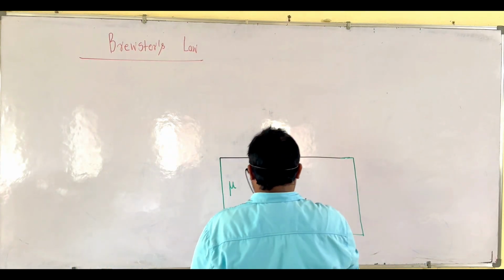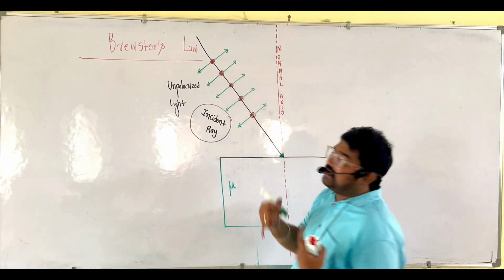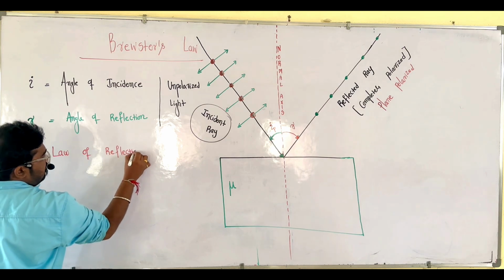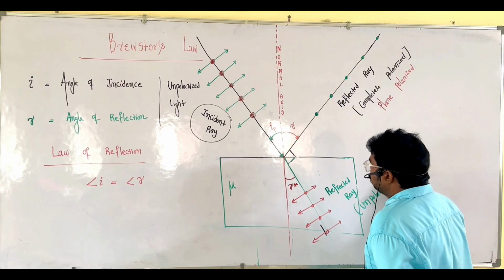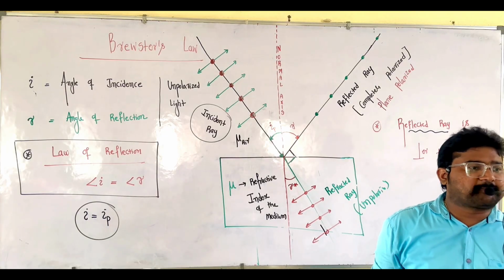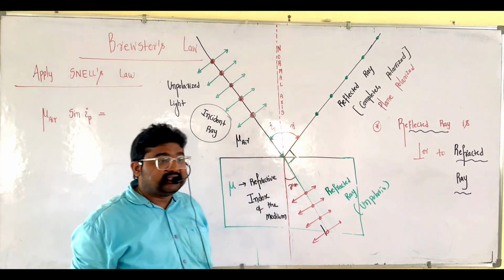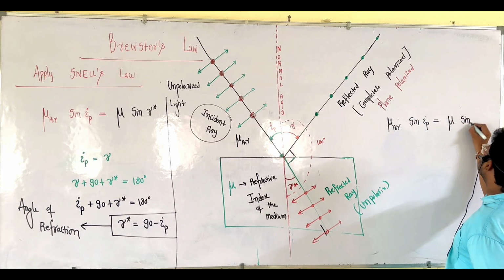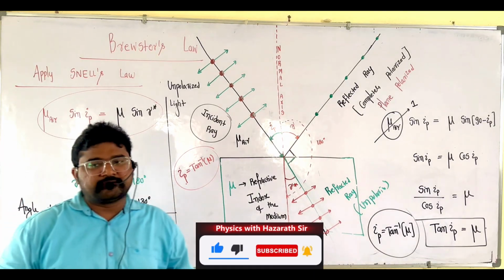Brewster's Law || JEE Mains || NEET || Physics